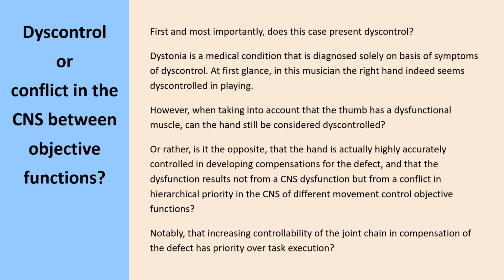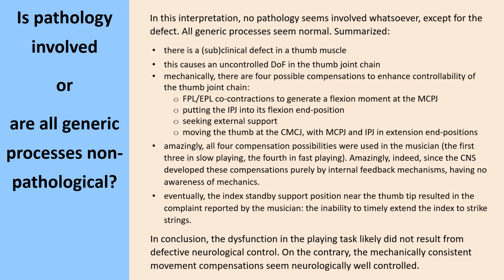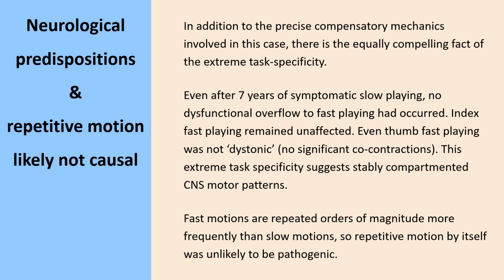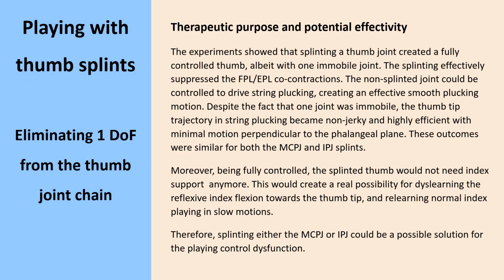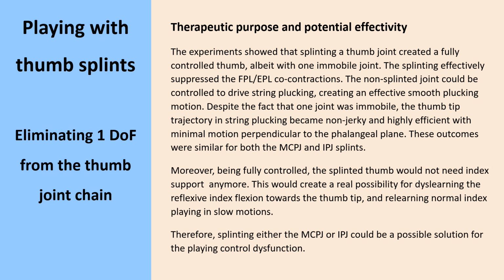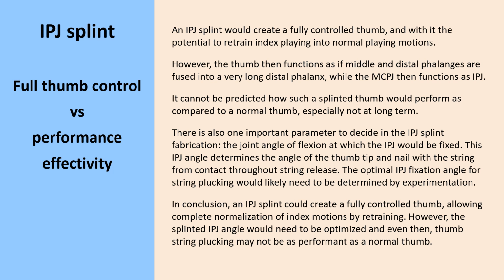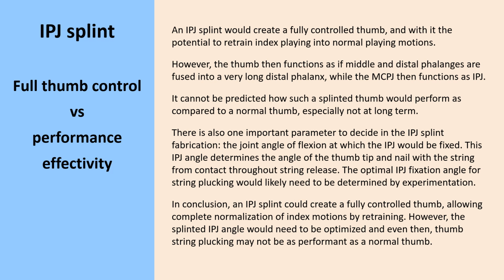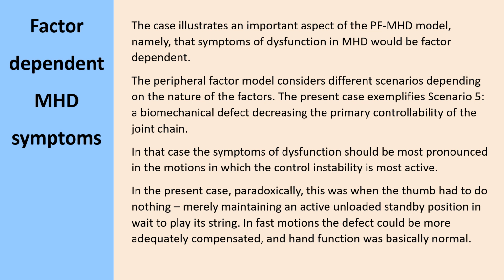HBCM Lectures on Musician's Hand Dystonia - Case study 1 - Part IV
Hand factor in guitarist's right hand dystonia.
Part IV: case discussion and conclusions; relevance for musician's hand dystonia research and treatment.